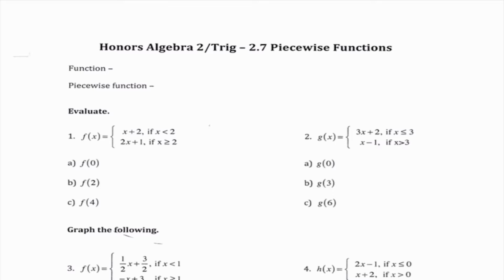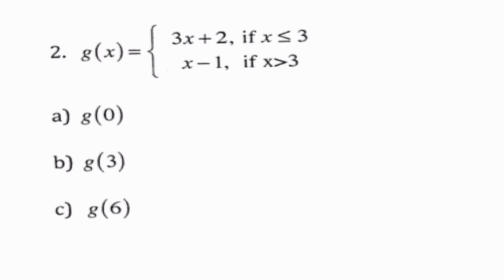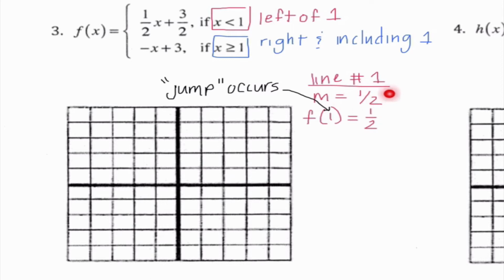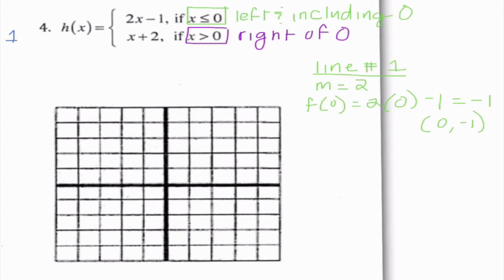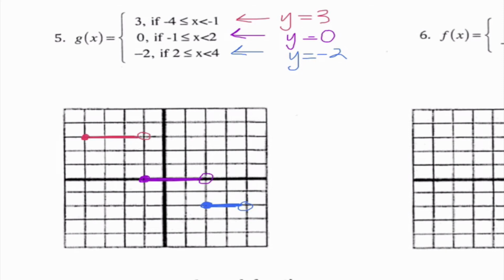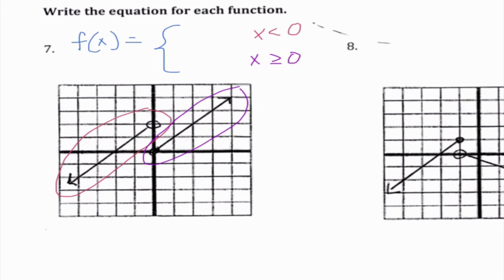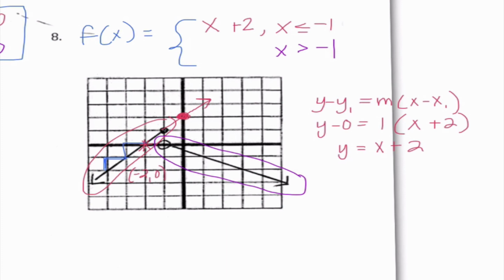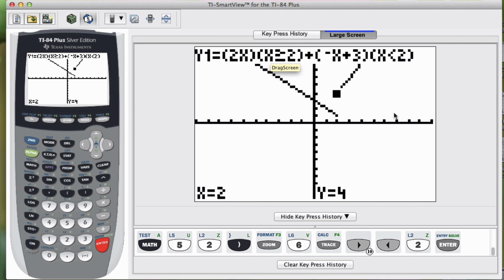Piecewise Functions - Lecture #15 part 1